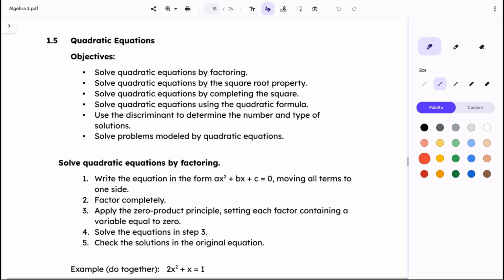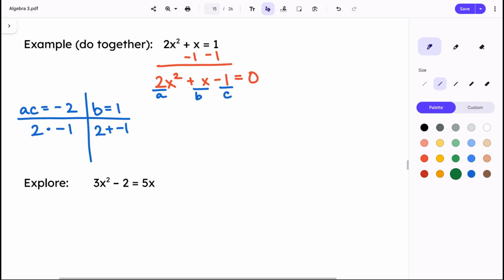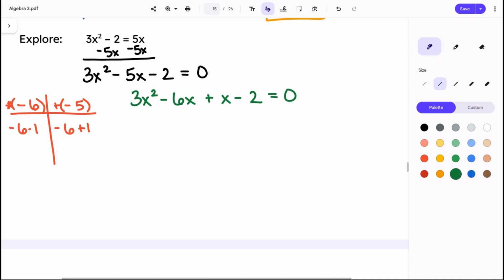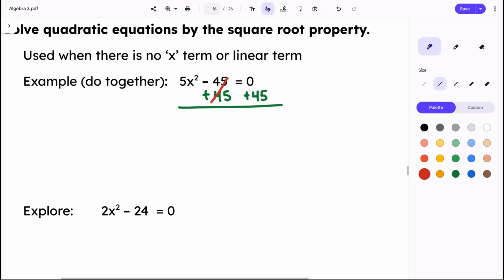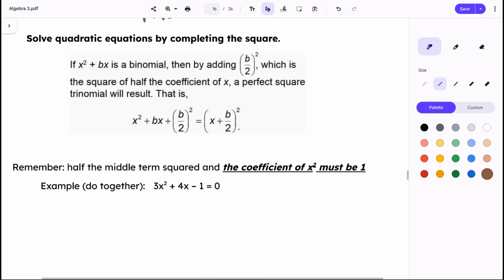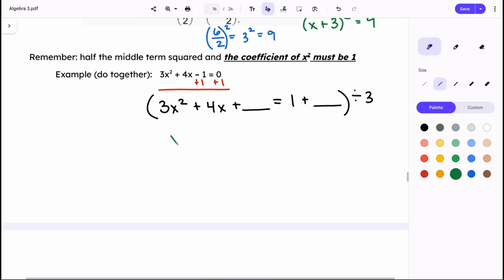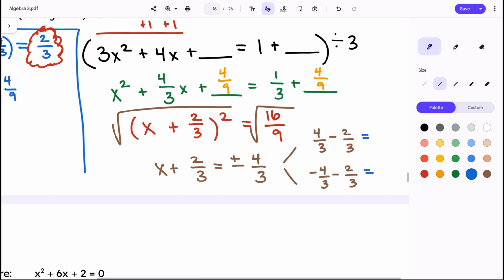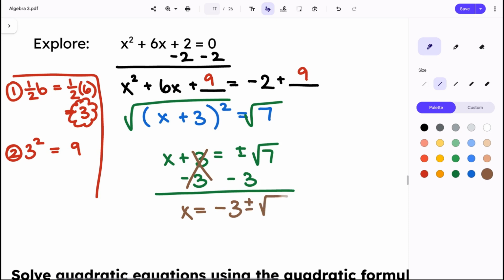1.5 - Part 1